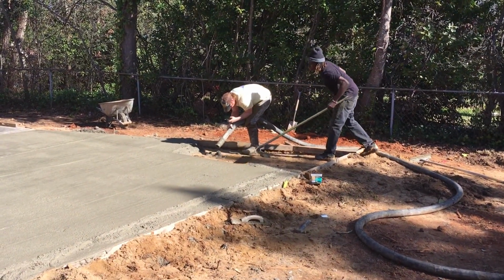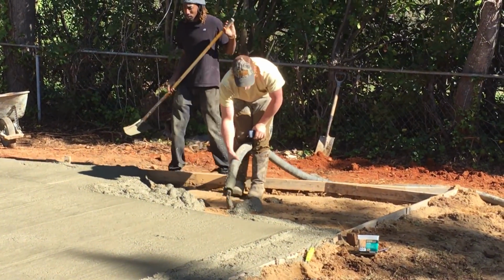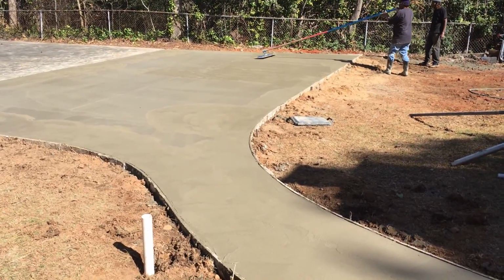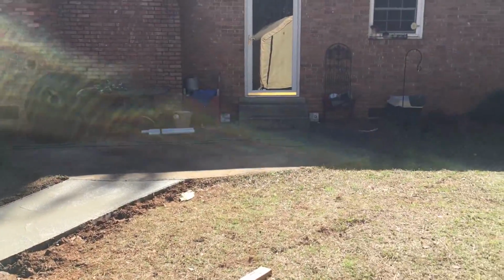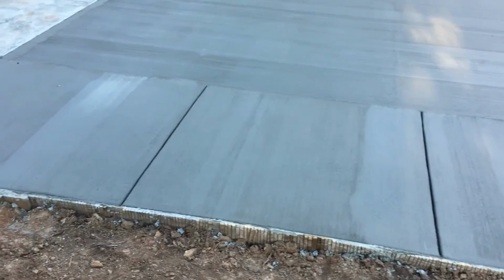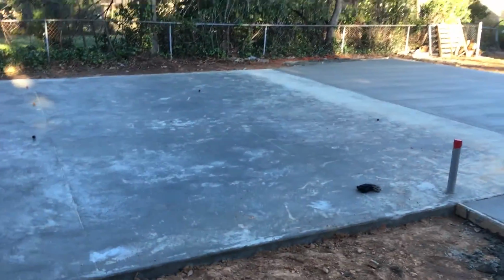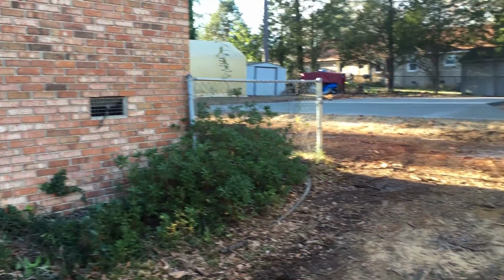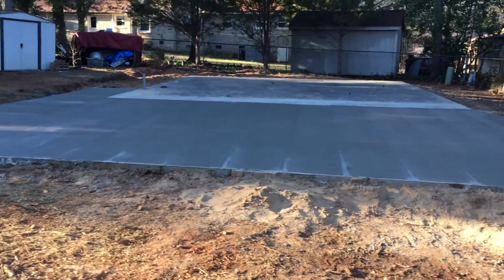Shop concrete pour completed 2/10/17